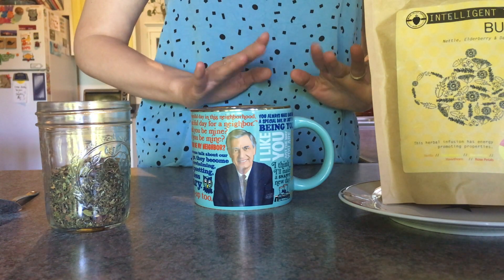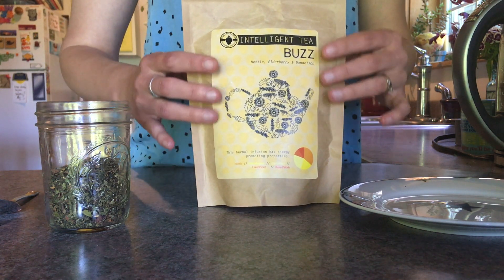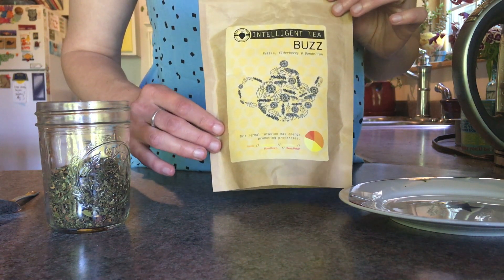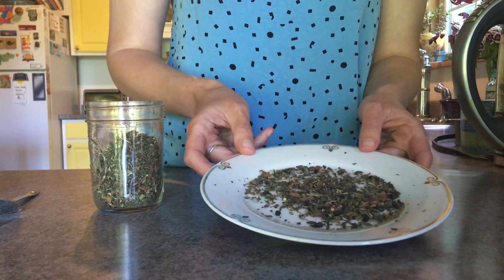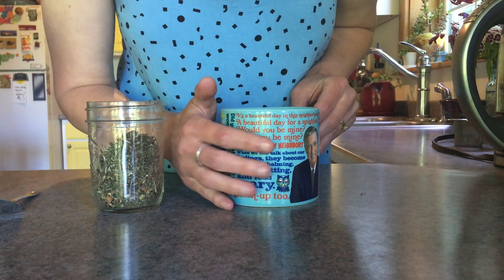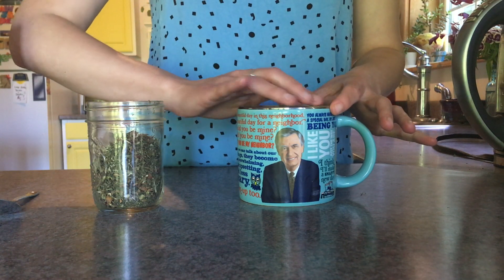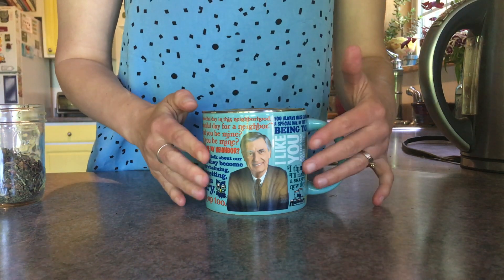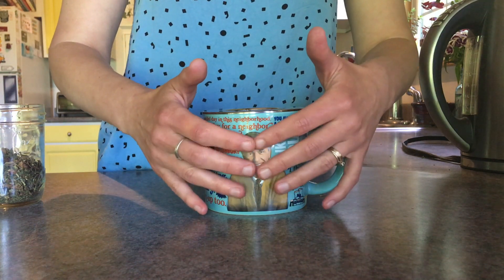ASMR Making Tea in Mr. Rogers Color Change Mug | Soft Spoken Relaxation Break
Make a cup of tea with me! And see Mr. Rogers undergo an amazing on-mug transformation! Hope this makes you smile. xo